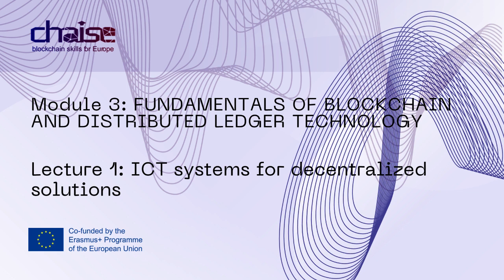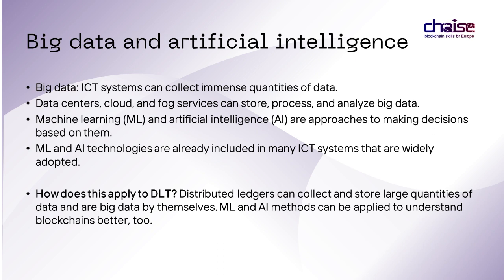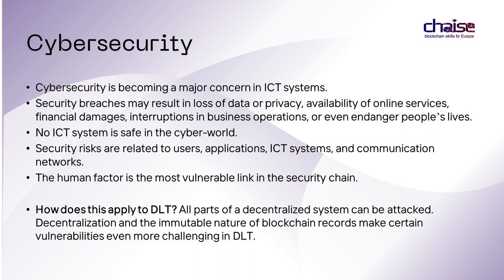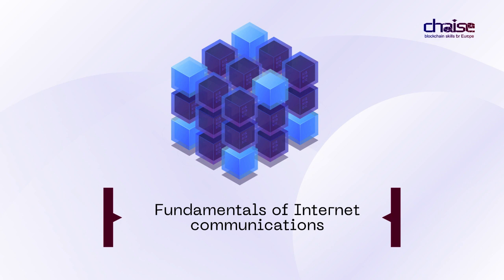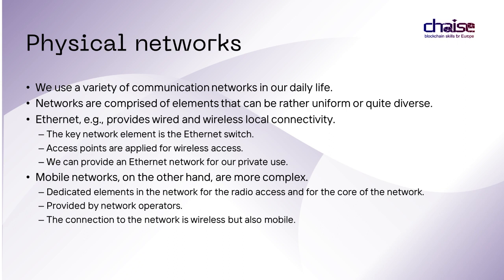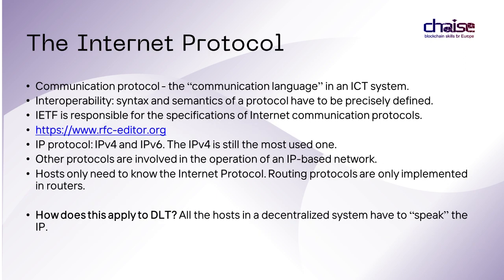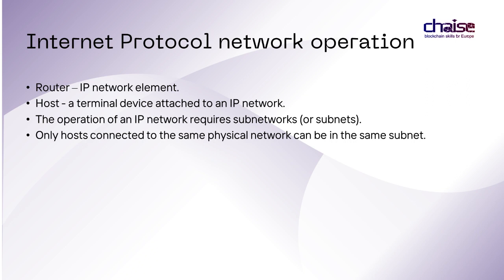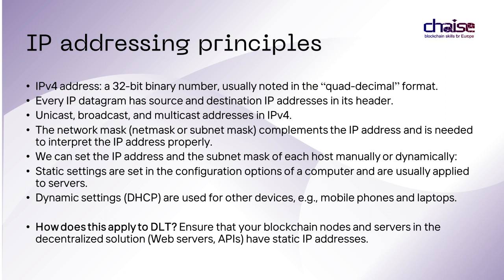CHAISE Curriculum Module 3: Fundamentals of Blockchain and Distributed Ledger Technology - Lecture 1